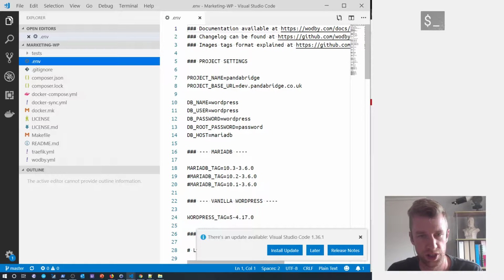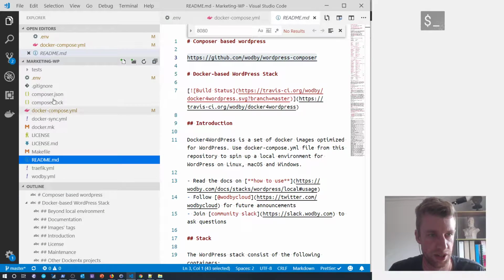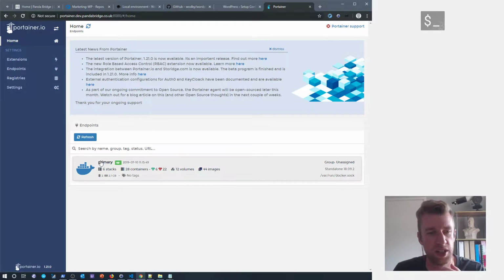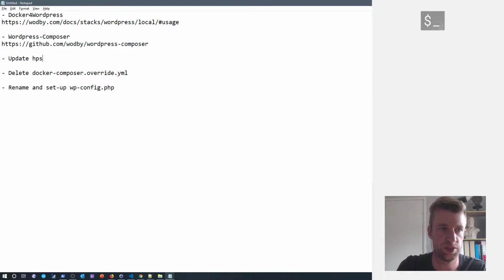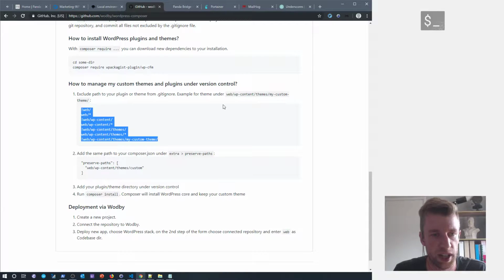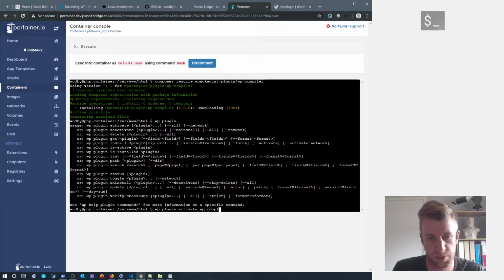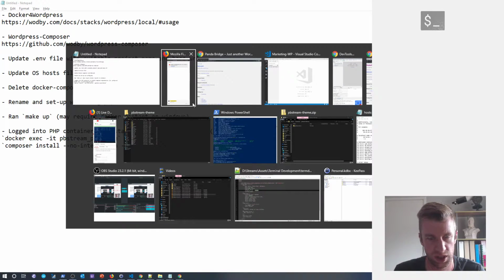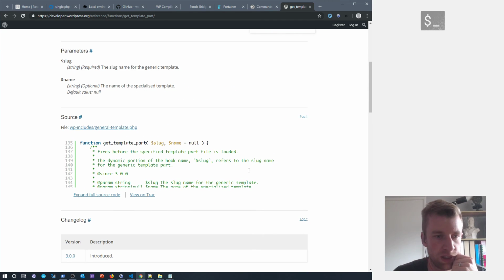Coffee With Chris - Containerised environment for wordpress theme and plugin development